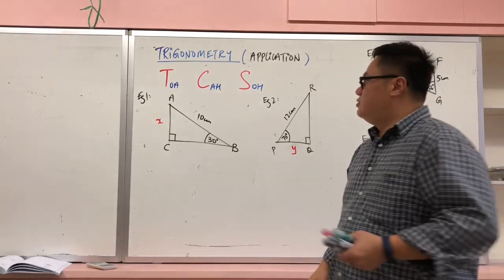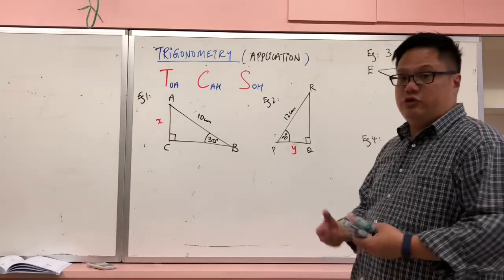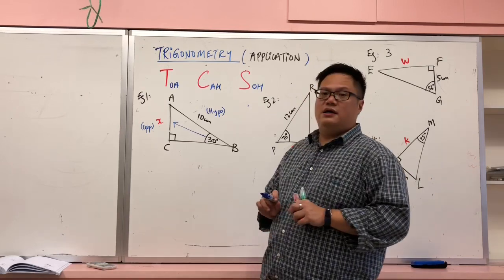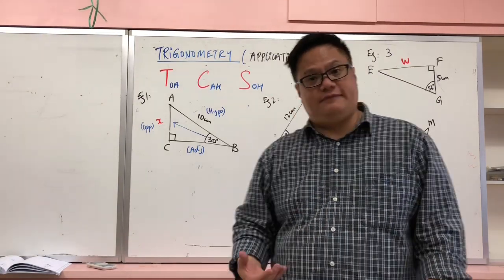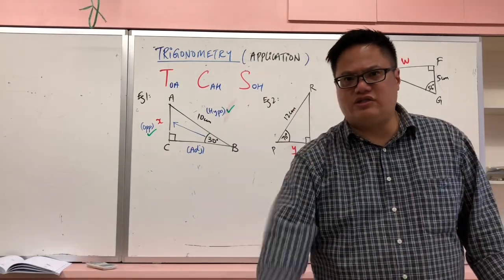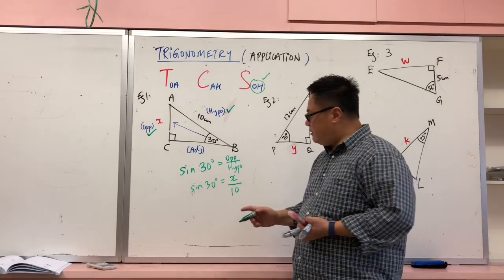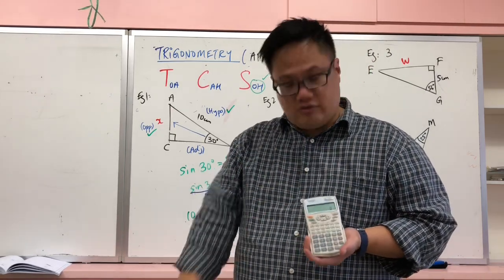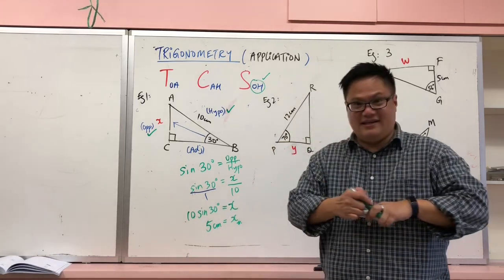Papa Pat Studio - Trigo Ratios Application (1 of 3)